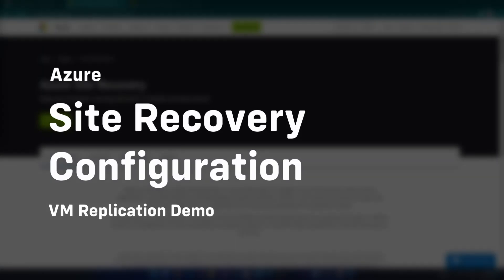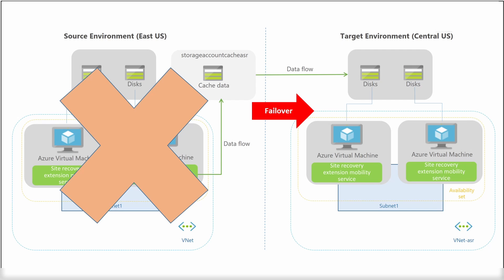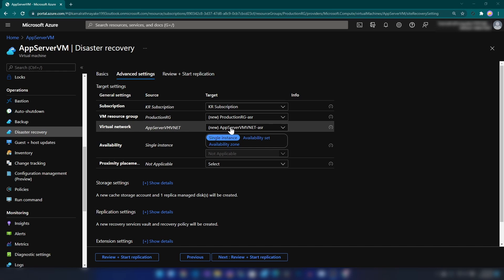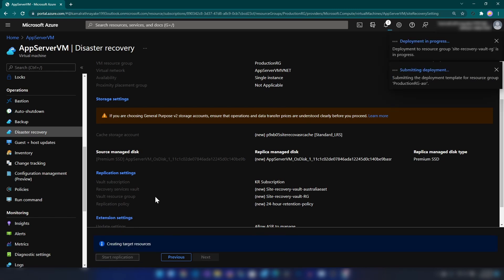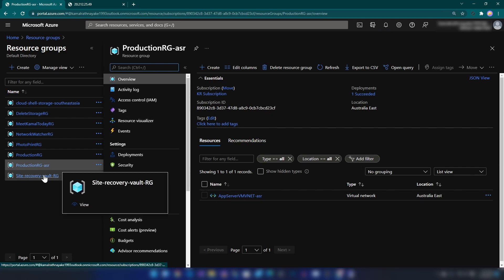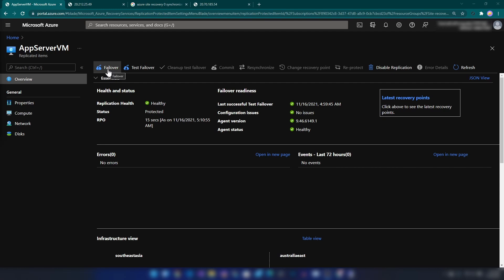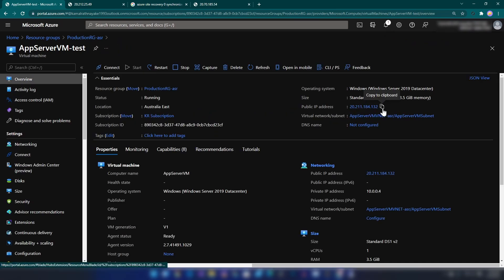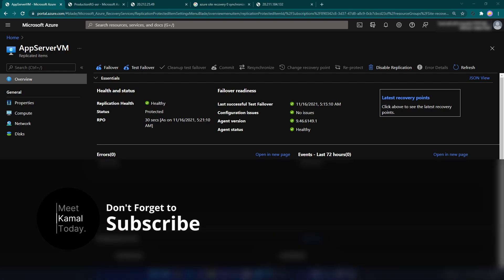Azure Site Recovery Setup Step by Step Demo | VM Replication Tutorial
Today, we are going to understand what Azure site recovery is and see how it can replicate VMs continuously.

Setting up Azure Site Recovery simply by replicating an Azure VM to a different Azure region directly from the Azure portal.

00:00 Intro
02:08 Creating VM for replication
02:34 Configuring Site Recovery
05:35 Web Server Setup for Demo
06:40 Replicated Resources Go Through
08:43 Failover Demo
11:00 Options - Cleanup, Commit, Re-Protect, Change Recovery Points

Kamal Rathnayake